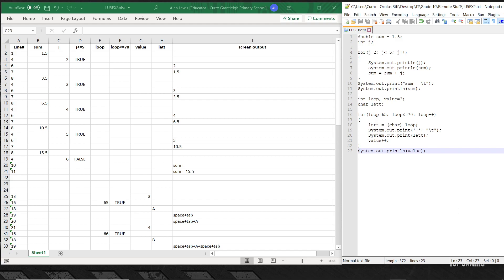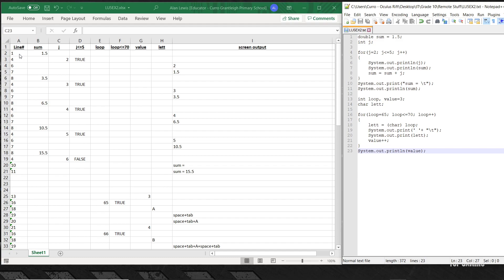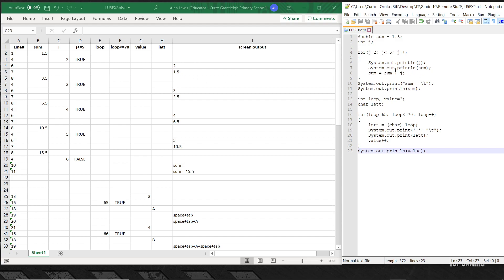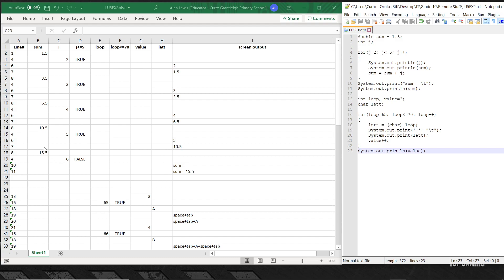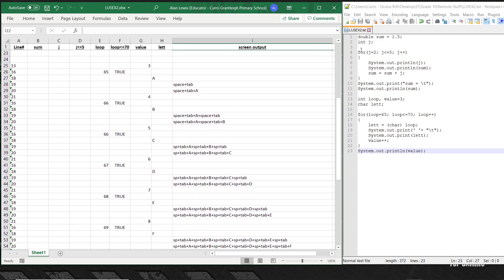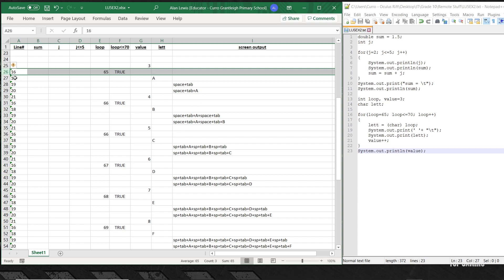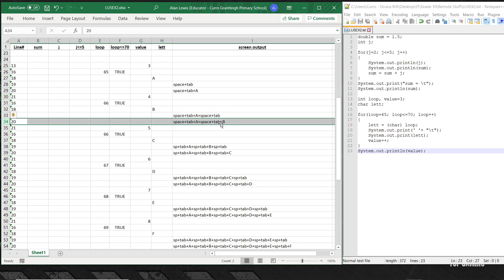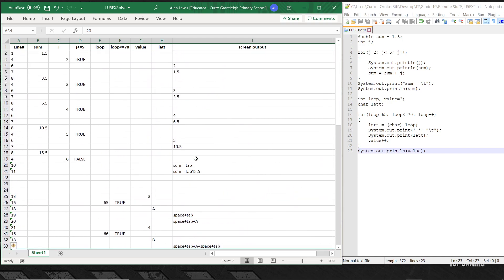Gr10 Prac LU 5 EX 2 - Worked Example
A worked example of Exercise 2 In LU 5 of the practical book.